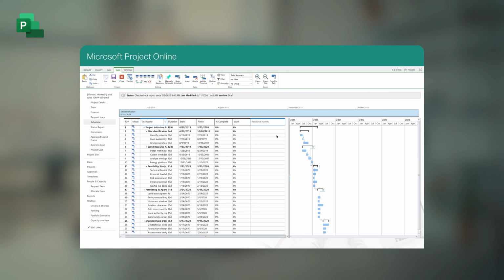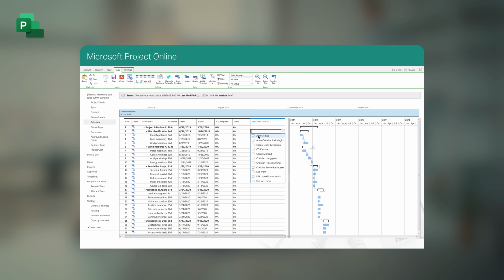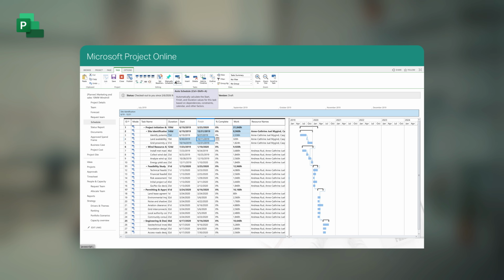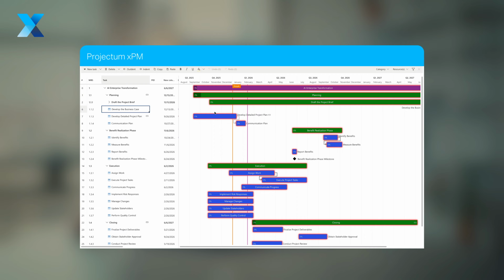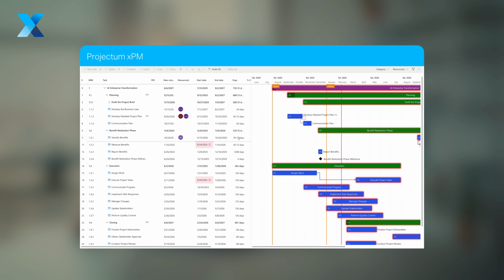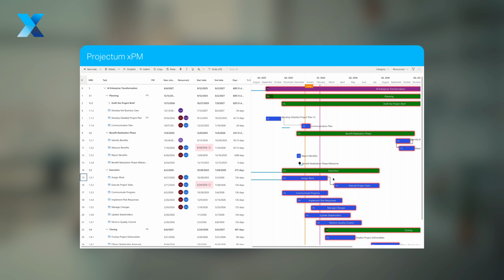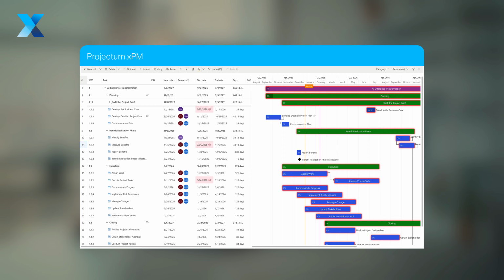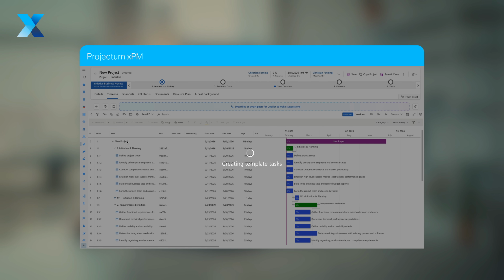Scheduling:Microsoft Project Online vs. Projectum xPM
This video compares how scheduling works in Microsoft Project Online versus Projectum xPM.

About Context&

Context& is a collective of three leading Microsoft partners, united by a shared mission: to help organisations unlock real value from technology. We specialise in Business Applications, Azure, Custom Solutions, PPM, ERP, Modern Workplace, Web & E-commerce, Data & Insights, AI, Advanced Analytics, and Intelligent Agents.

Our approach is execution-focused. We don’t just design strategies — we deliver outcomes. With deep Microsoft expertise and an AI-first mindset, we guide organisations through transformation that feels practical, secure, and sustainable. From modernising workplaces to embedding AI copilots, from optimising ERP to building advanced analytics capabilities, we help your people and platforms perform at their best.

Clear in our methods, clever in our insights, and committed to results — Context& is where Microsoft technology meets business impact.